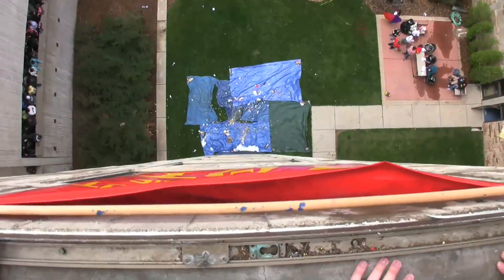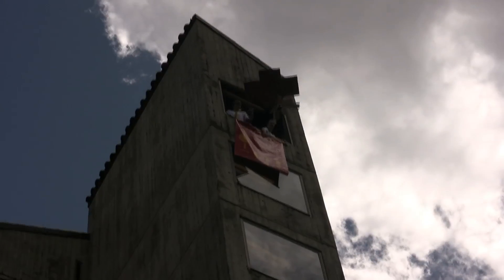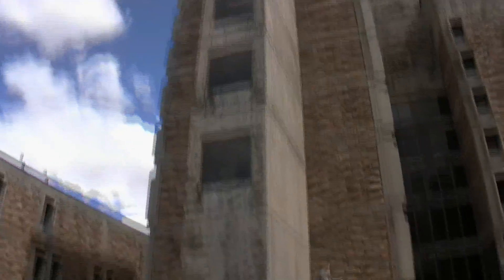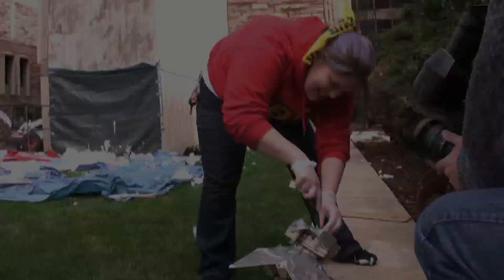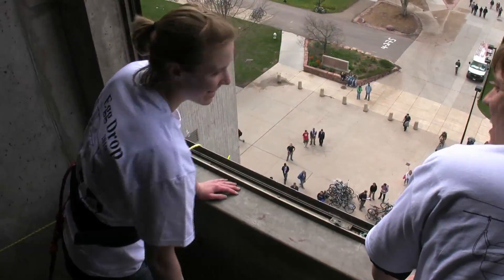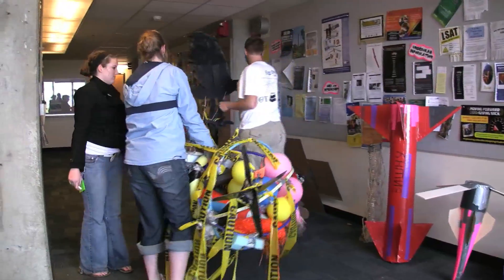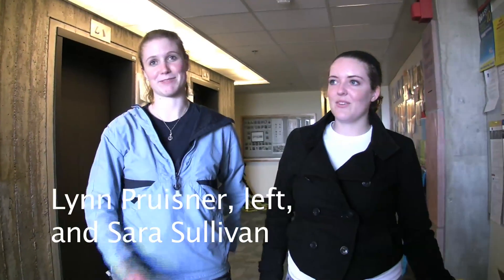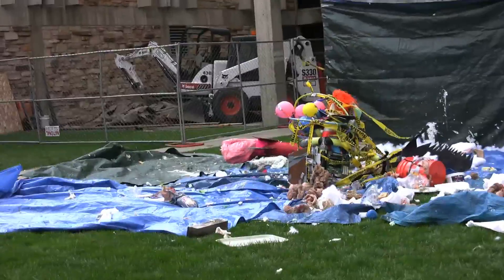CU Egg Drop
Engineering Students from the University of Colorado held their annual egg drop competition on April 22, 2010. Video by Cliff Grassmick